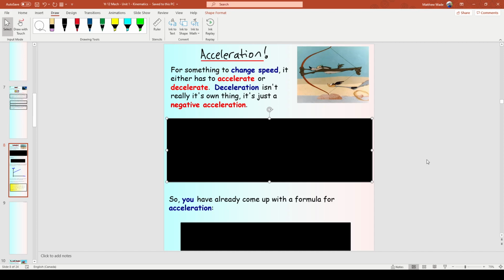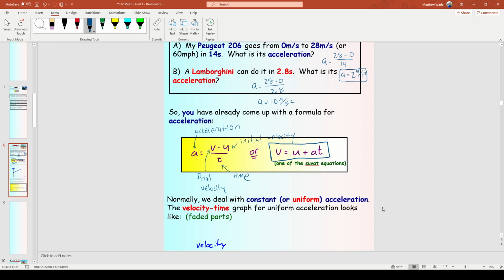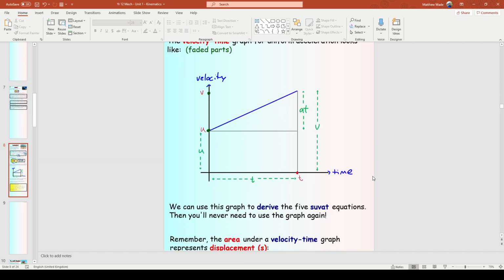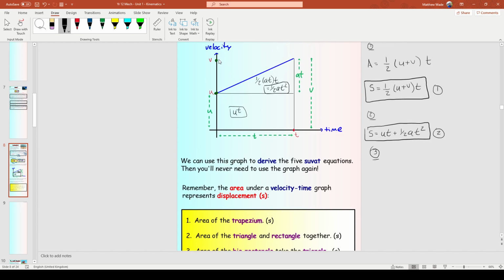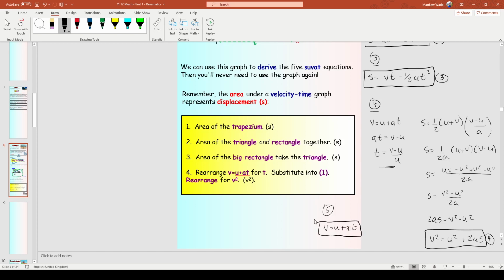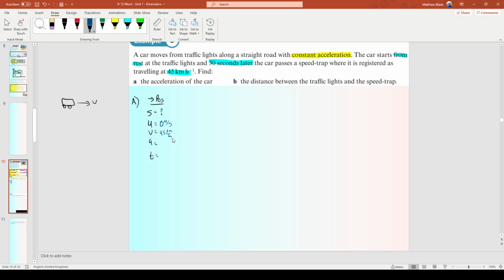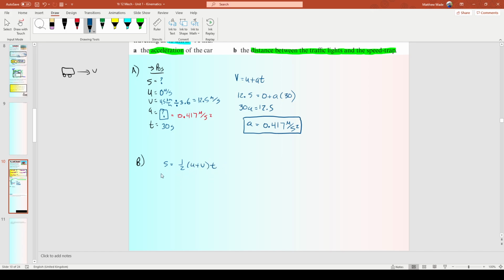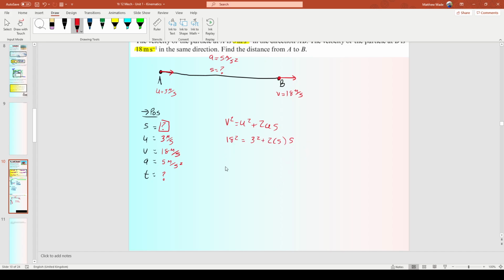Year 12 Mech - SUVAT Introduction (Lesson 2)